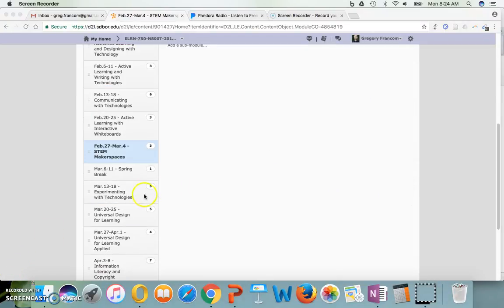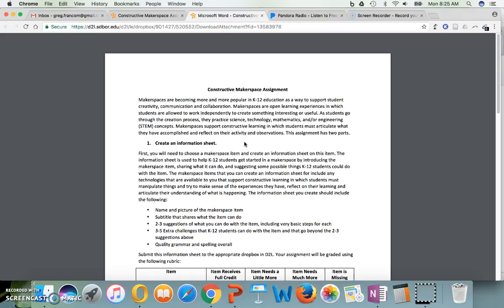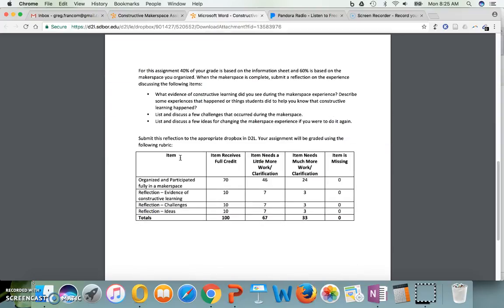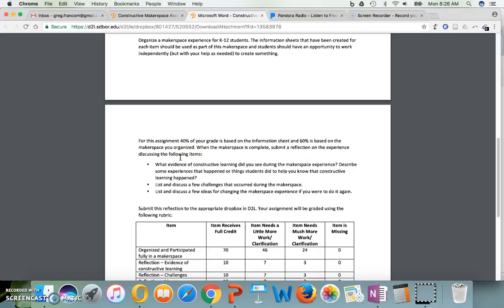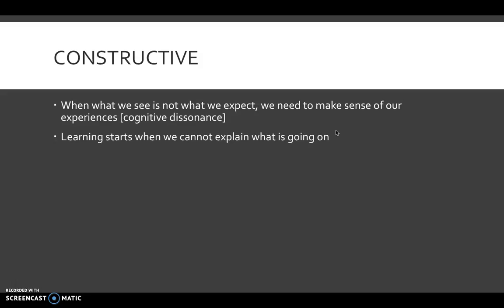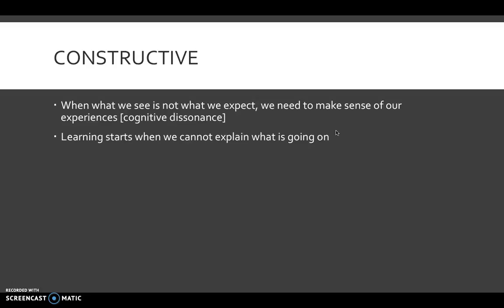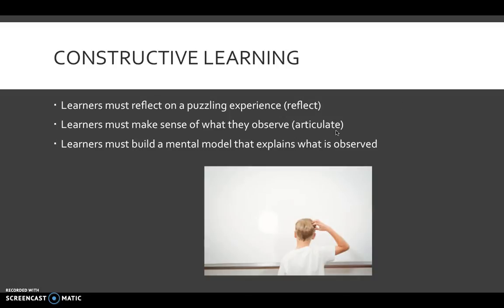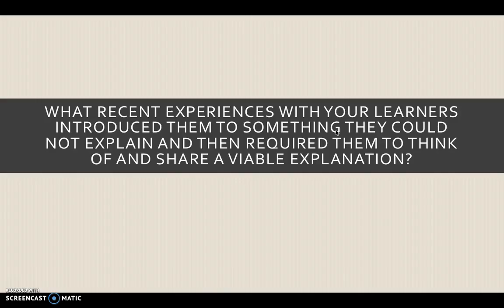ELRN750 Feb 27